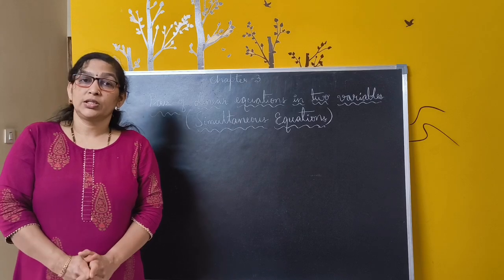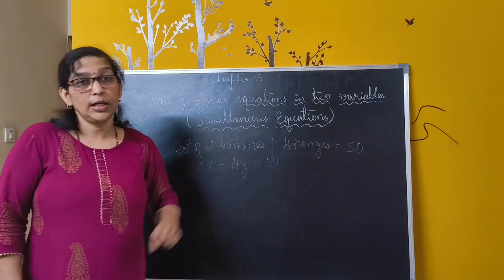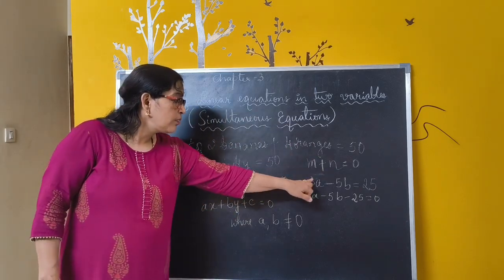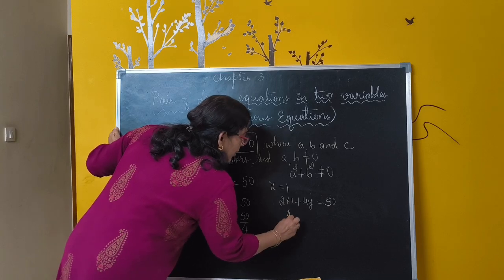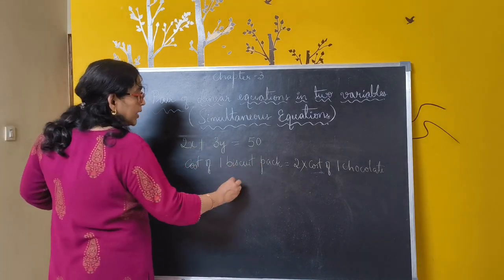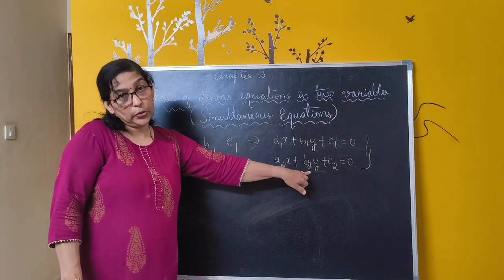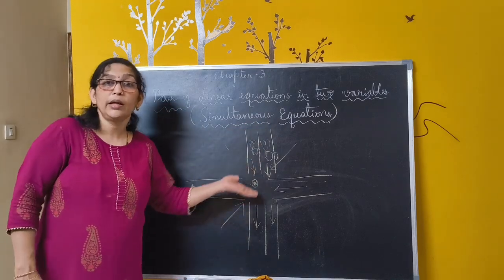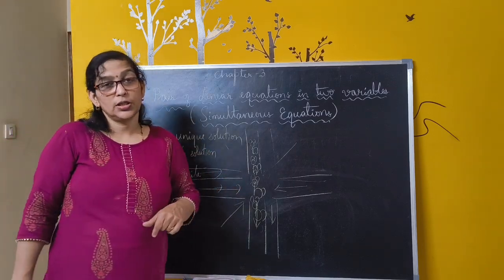Simultaneous Equations| Introduction| Part 1| Class 10| State/ CBSE| Maths| Siri PathaShale